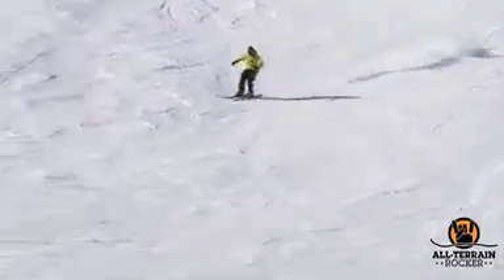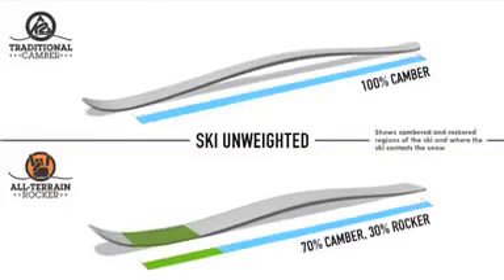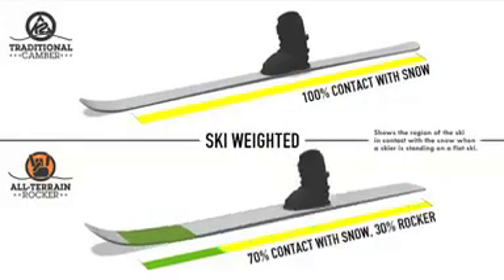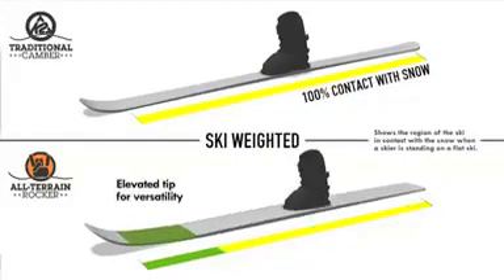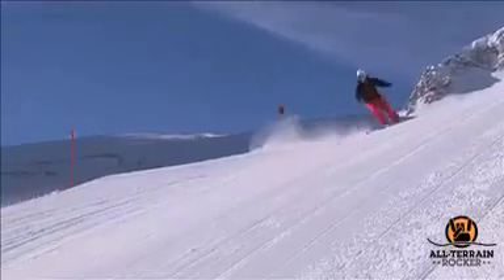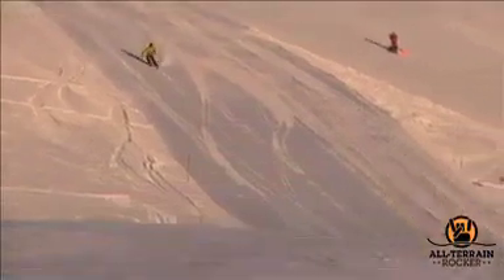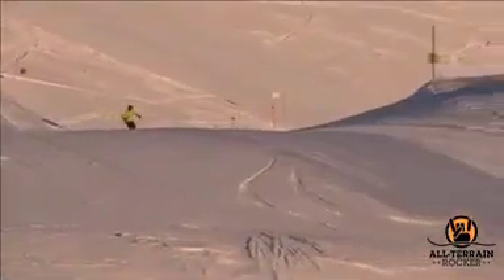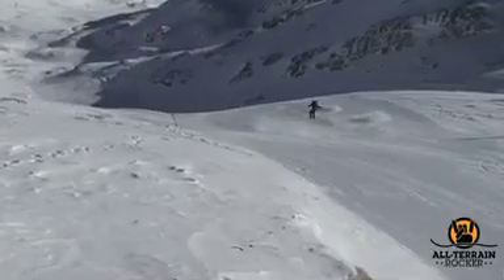K2 Ski E-snowshop.gr